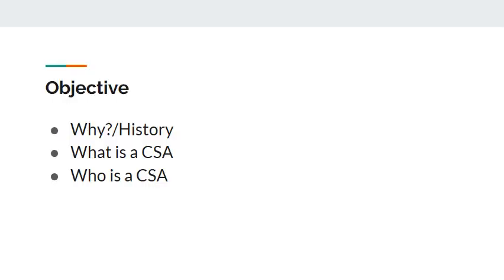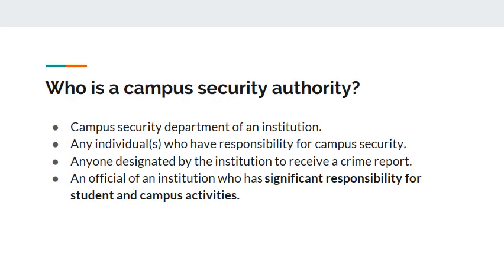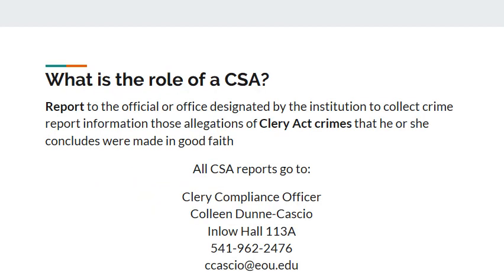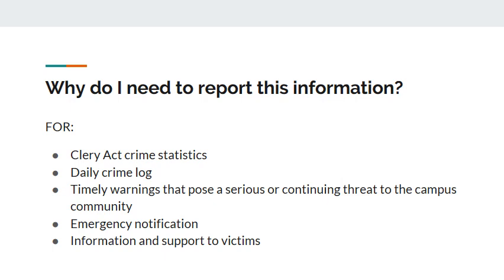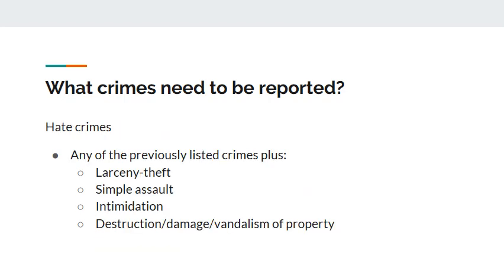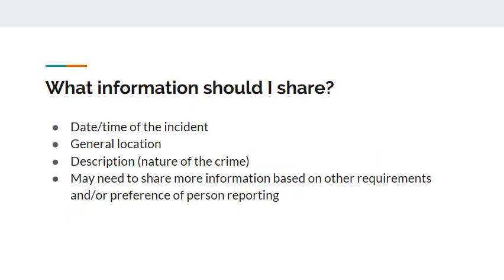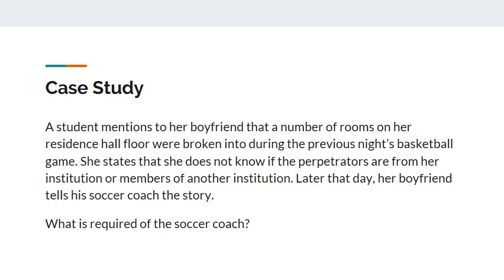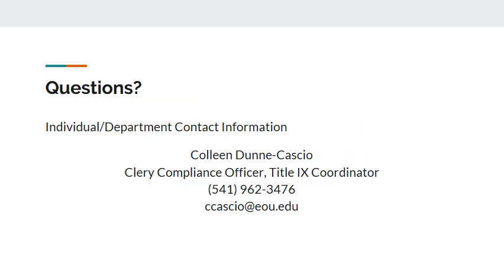EOU CSA Training Presentation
Eastern Oregon University
CSA Training Presentation